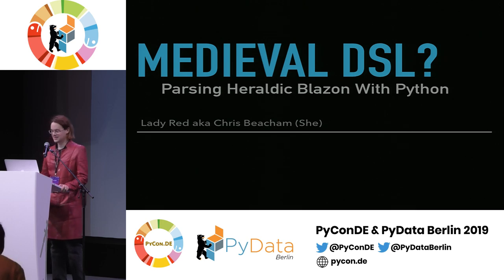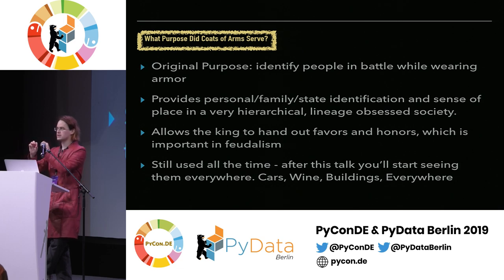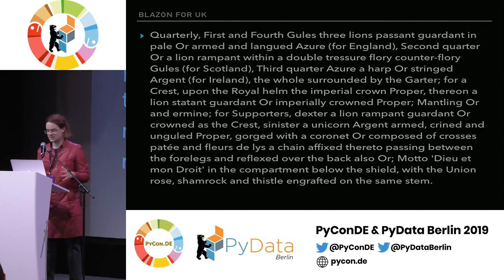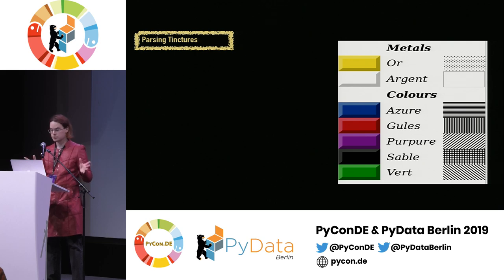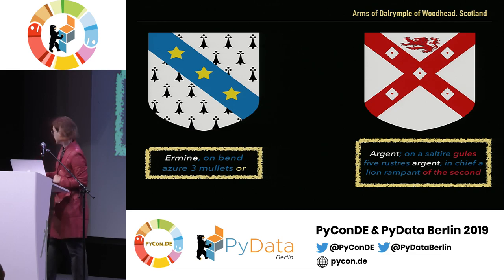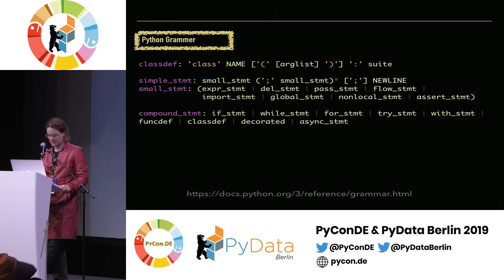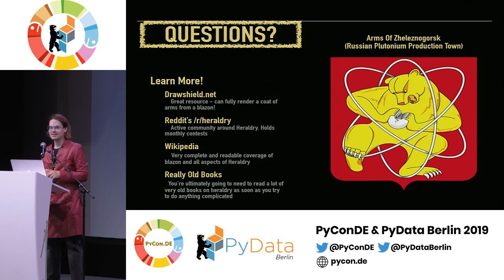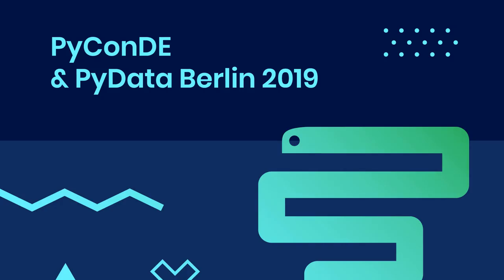A Medieval DSL? Parsing Heraldic Blazons with Python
Speaker: Lady Red

Track:PyConDE
Medieval people invented one of the first domain specific languages to describe how to paint Coats of Arms.  We'll learn how to write our own parse grammar to parse this language, and then look at the parse grammar of Python itself!